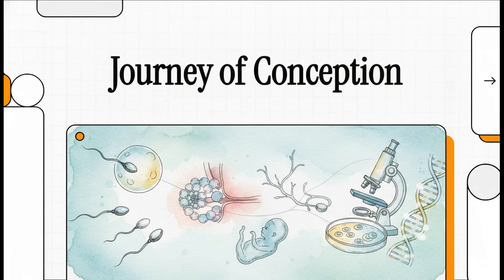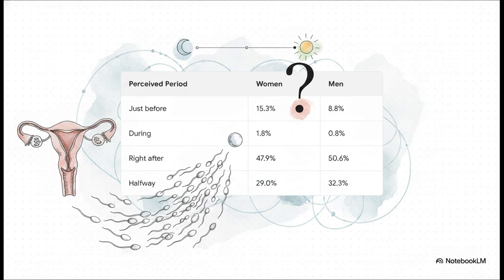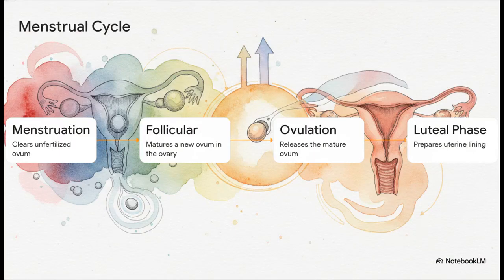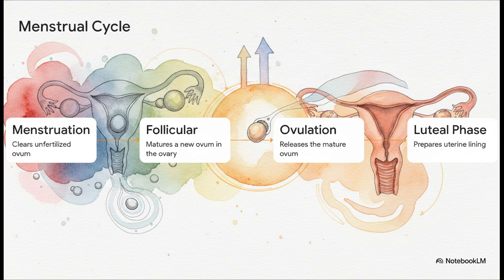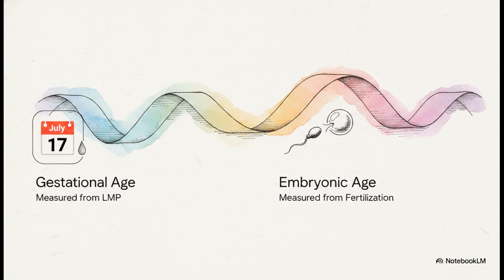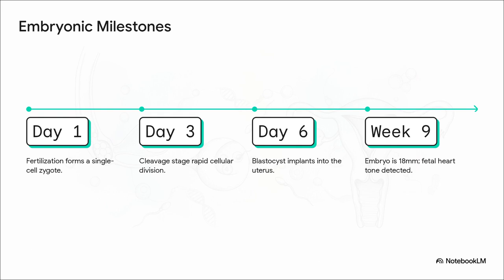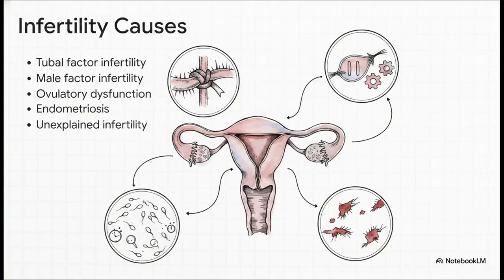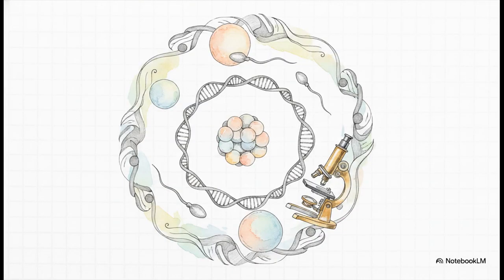🔥 Human Reproduction in 10 Minutes | Full Chapter Recap 💯 | Class 12 Biology | BIOCORE NOTES 🌿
Master Human Reproduction in under 10 minutes with this complete NCERT-based recap! 🌿
In this video, you'll revise all the important concepts for Class 12 Biology, NEET 2027, and board exams, including:
Gametogenesis
Menstrual Cycle
Fertilization
Implantation
Pregnancy & Placenta
Parturition
Lactation
Important NCERT keywords & PYQs
This quick revision is perfect for last-minute preparation and concept clarity.
📚 BIOCORE NOTES – Learn Smart. Revise Faster. Score Better.